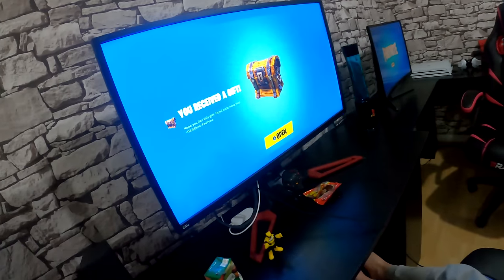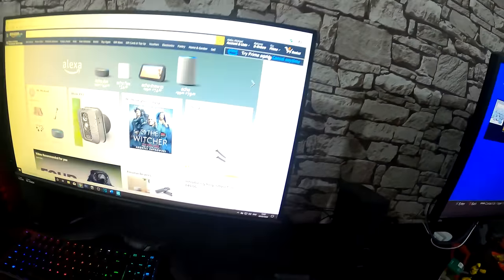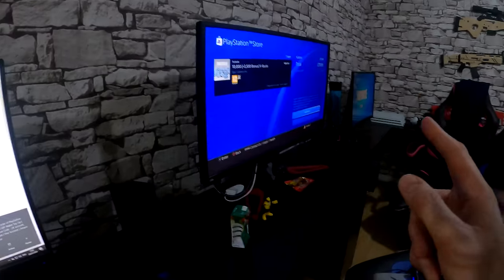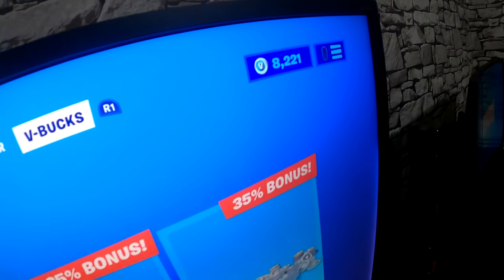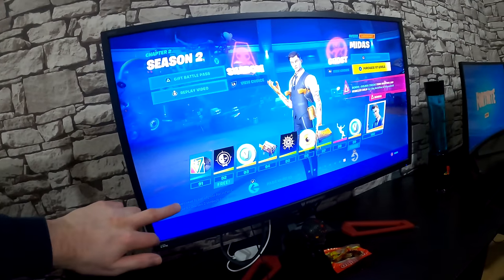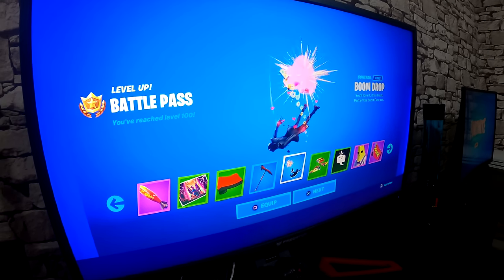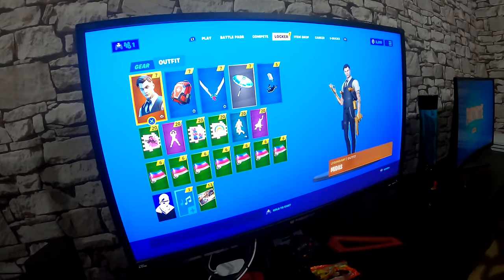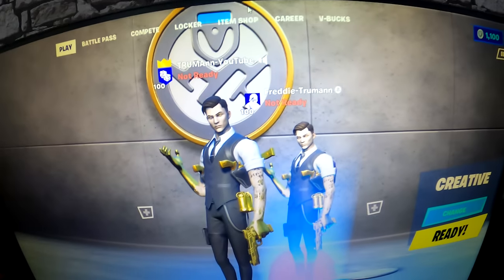TRUMAnn Giving His 6 Year Old Kid TIER 100 MIDAS!! (MAX BATTLE PASS UNLOCK) Fortnite Tier 100 GOLD!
6 Year Old Kid Freddie Trumann UNLOCKING Fortnite Tier 100 MIDAS (Gold Skin) Max BattlePass FULL Unlock in This Video! (Buying My Son ALL 100 Tiers)

TRUMAnn Vs Freddie Showcasing Game Play Using The NEW Fortnite Skin Midas in This Video.